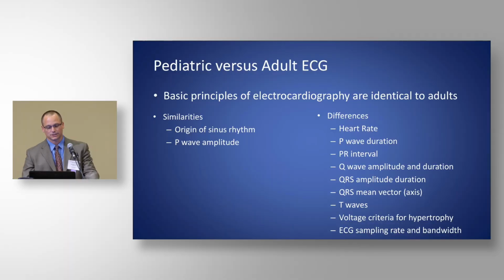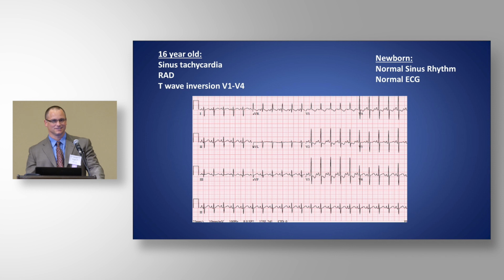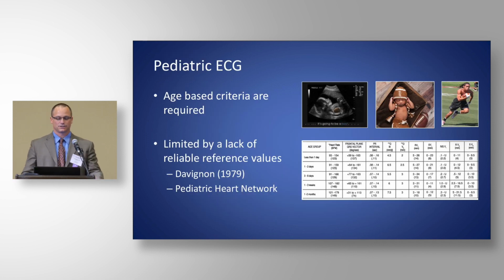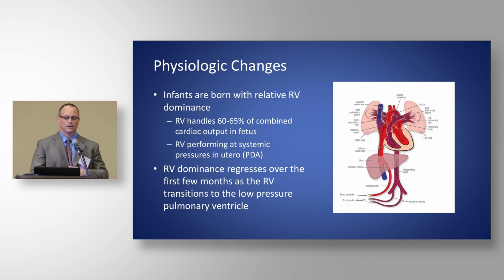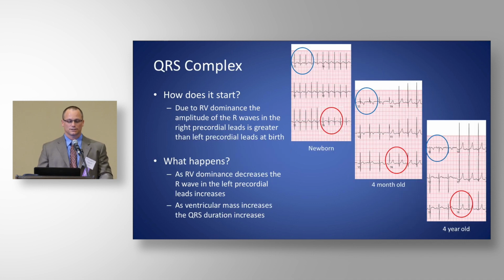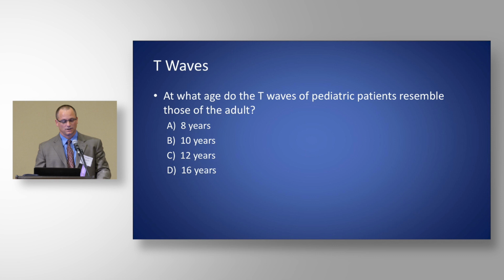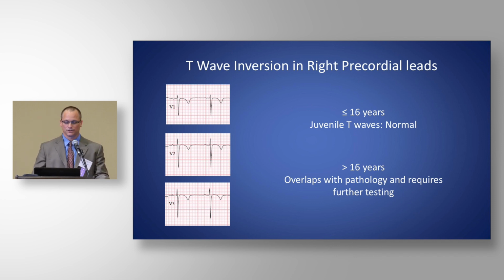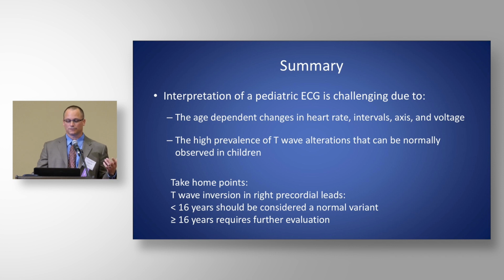Jack Salerno, MD, Physiologic ECG Variants in the Pediatric Athlete Heart Rate, Rhythm, and Juvenil